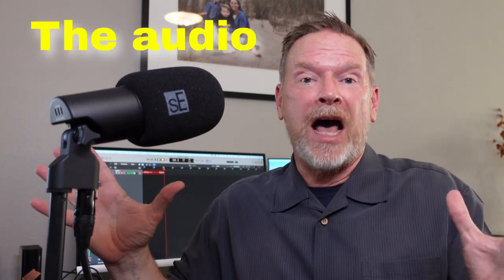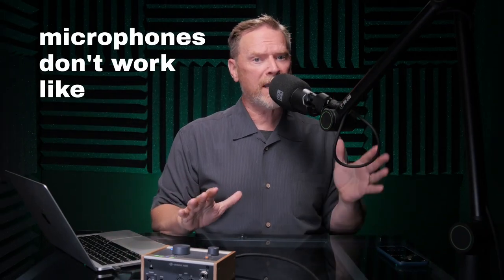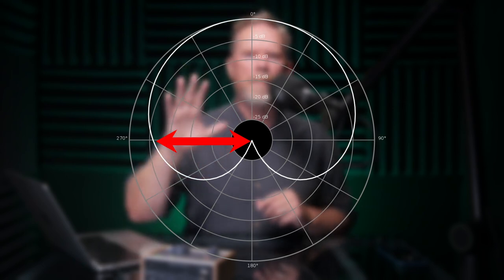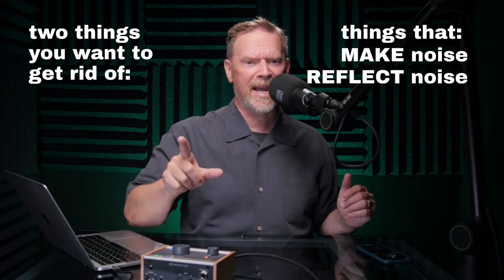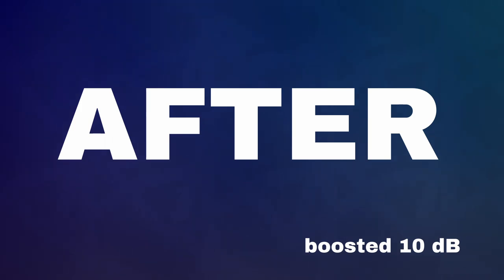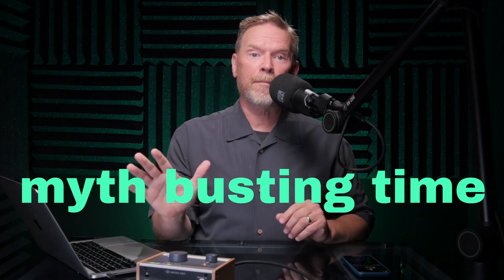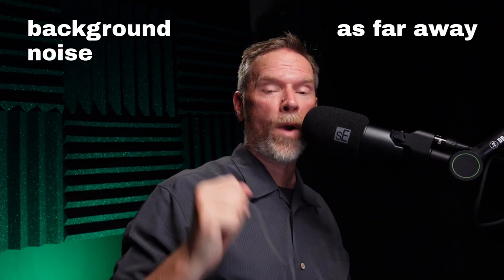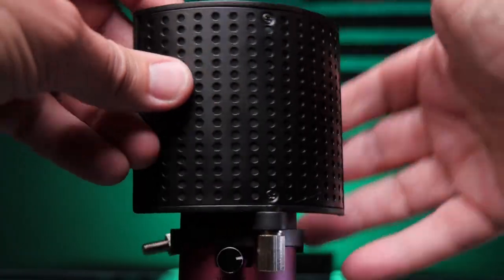HELP! My new MICROPHONE picks up so much NOISE!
Lots of content creators buy a professional microphone for the first time, only to be HUGELY disappointed by all the background noise that's creeping into their productions. What exactly is going on here, and how do we fix it?

sE Electronics DynaCaster dynamic microphone:

UA Volt 176 USB mic preamp:

Sony ZV-1 vlogging camera:

Movo UM300 USB microphone:

Mackie DB-200 Mic Boom Arm: